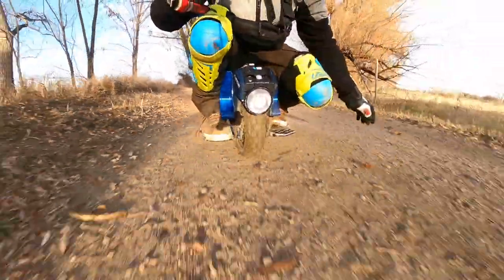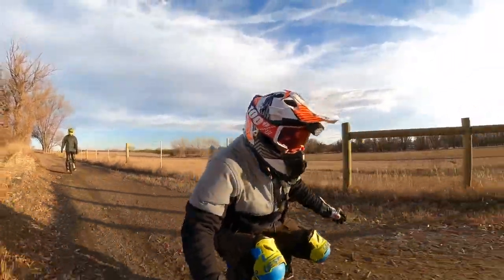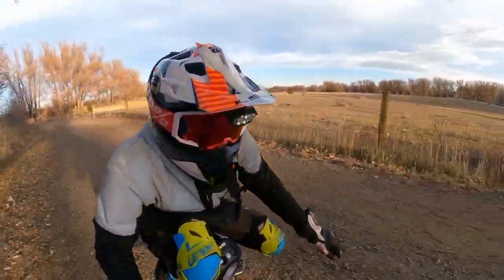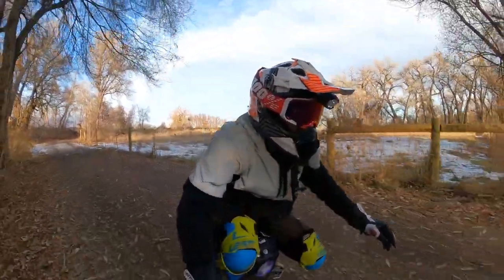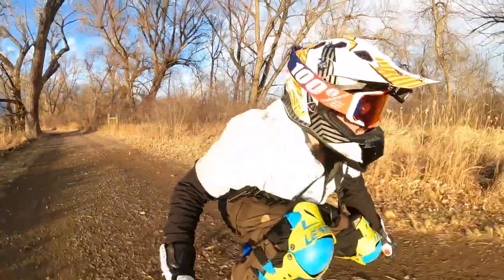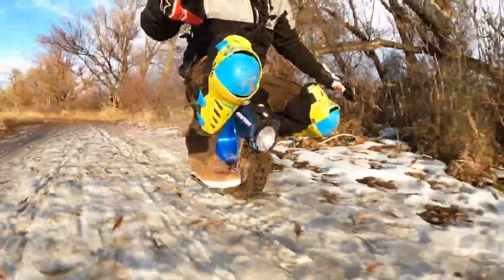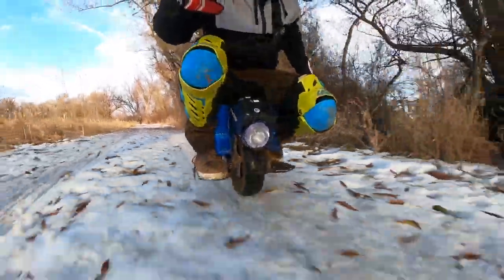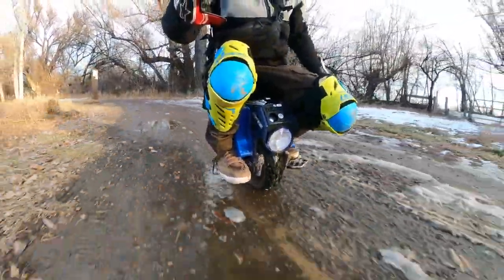MTEN 4: Fast Mini Electric Unicycle! (Seated Riding)